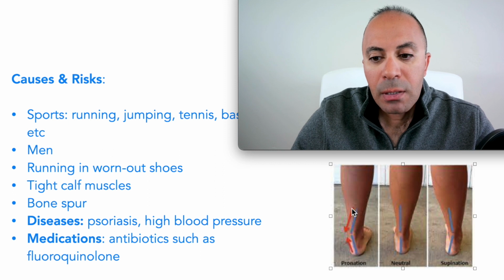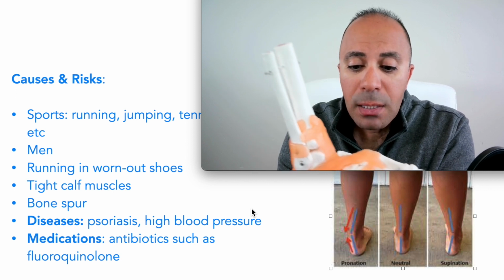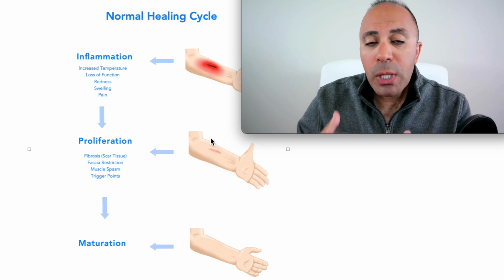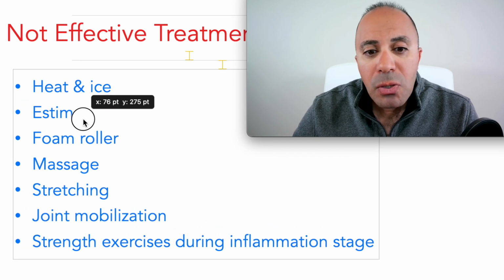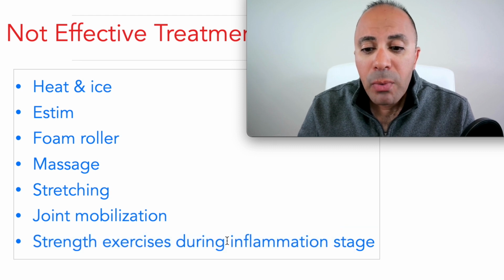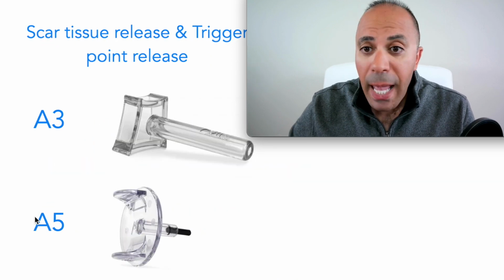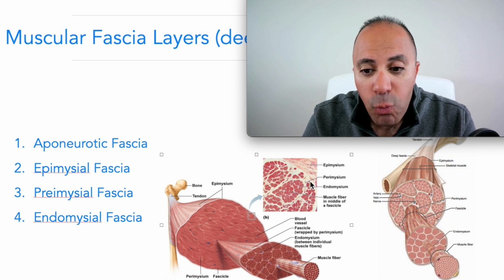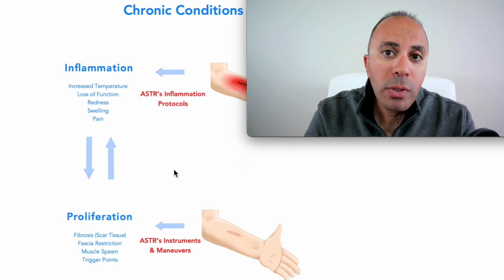Stop Ankle Pain Naturally: Symptoms, Causes, Risk Factors, Healing Cycle & Treatment